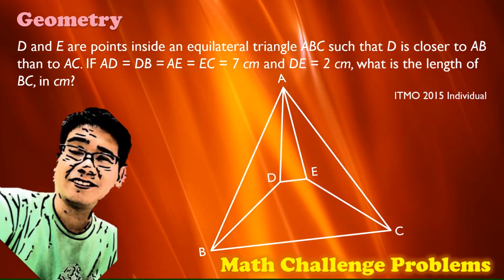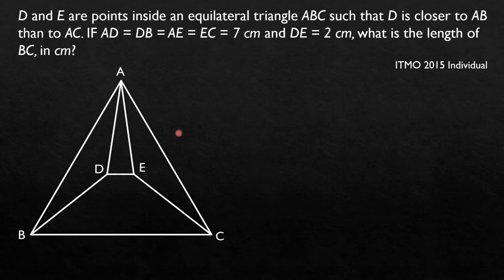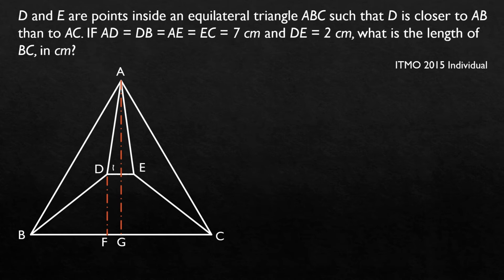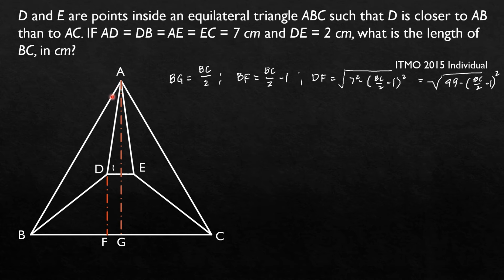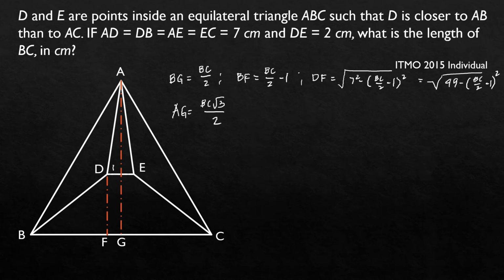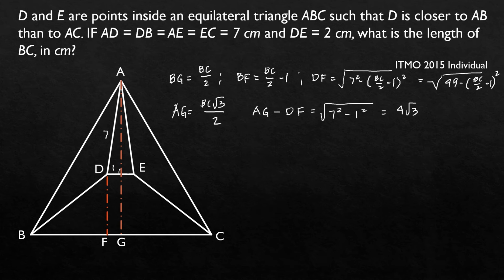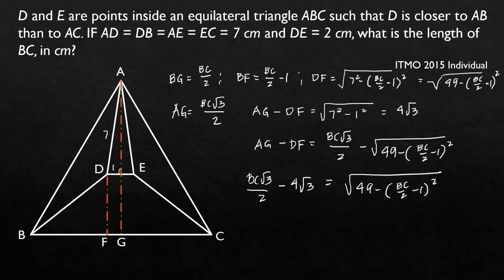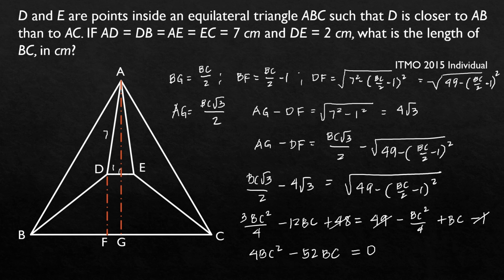Math Challenge Problem No. 21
math_challenge problem no. 21 is another problem in geometry which is one of the questions given in ITMO 2015 Individual Contest.

The problem shows an approach to a geometry problem by introducing segments to the given figure in order to see relationships among the known information.